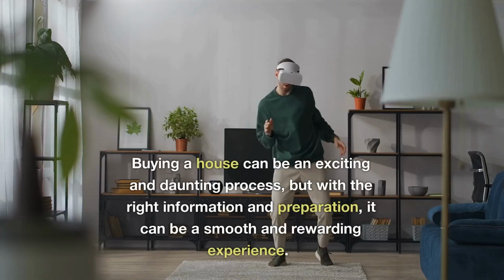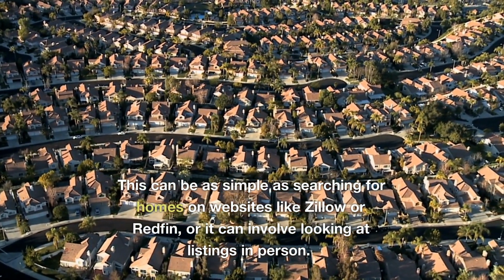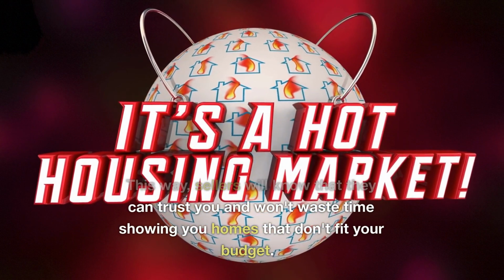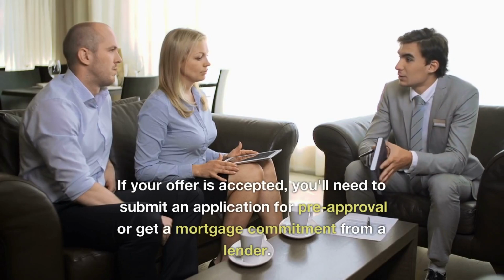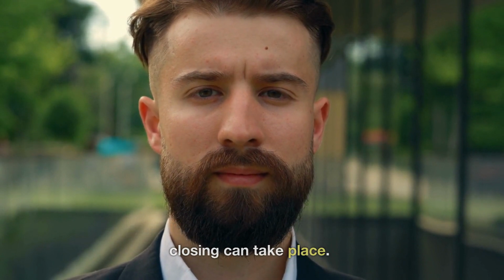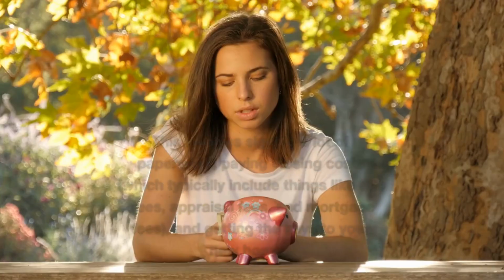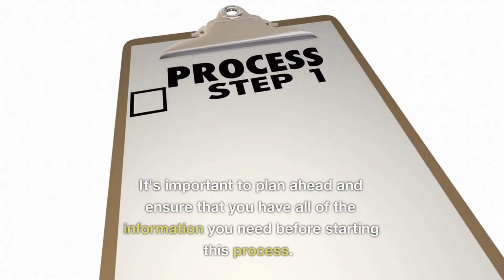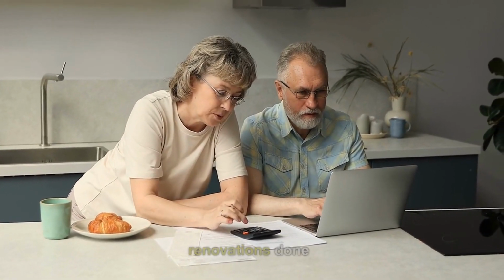How to buy a house? Step by step process on how to buy a house.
Buying a house is a huge life decision that can be scary and intimidating. However, it doesn't need to be. The process of buying a house can be easy and fun, but you have to know what to do and where to start.  Here are some tips to help you along the way. As I show you the process of buying a home, I discuss mistakes to avoid. Hope you enjoy this video and disclaimer I am not a professional on the home buying process, so please speak to a professional when you are going to buy a home.